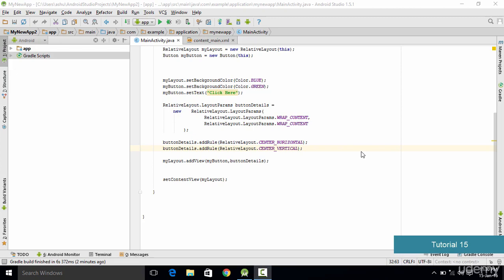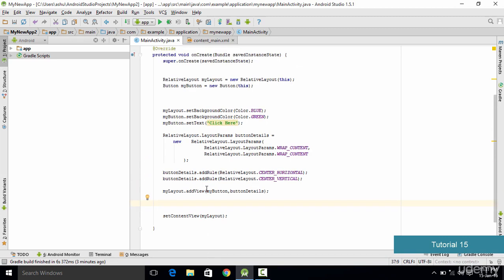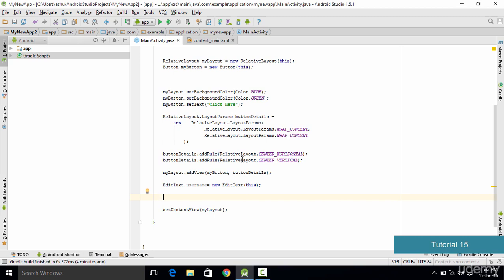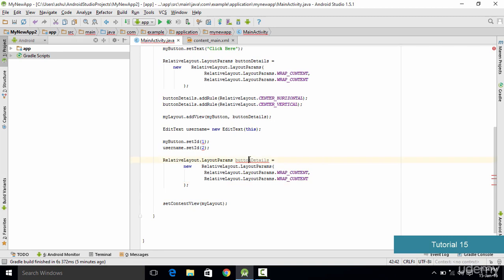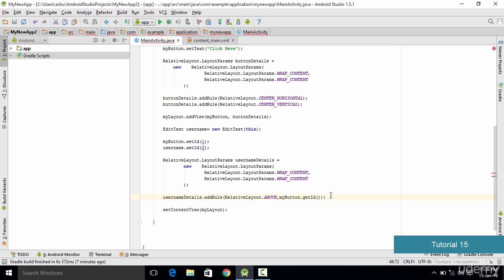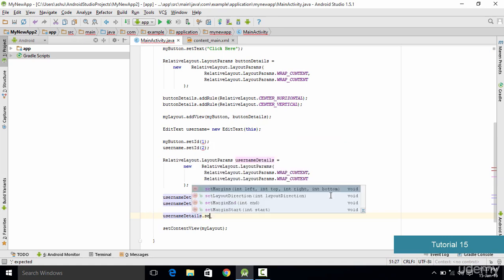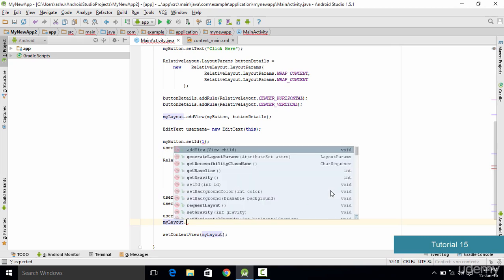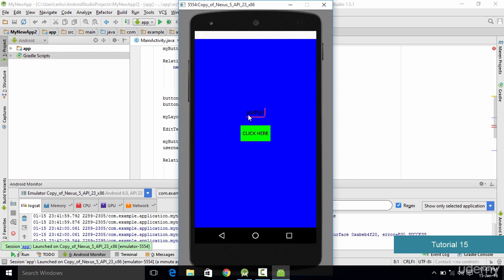Android Studio Tutorial For beginners 2019|How To Add Multiple Widgets 014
ANDROID STUDIO
HELLO DEAR IN THIS VIDEO WE WILL GUIDE YOU MORE ABOUT ANDROID STUDIO COURCE